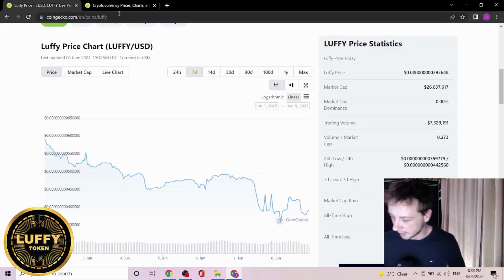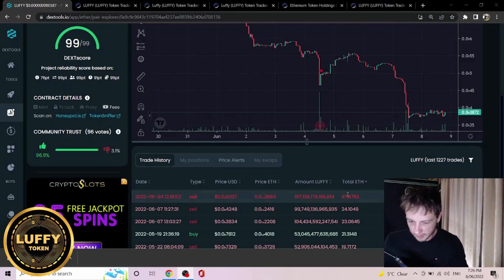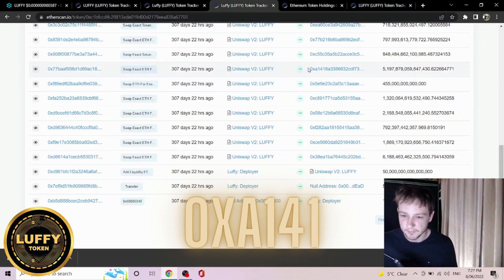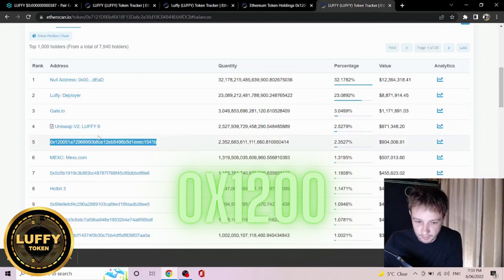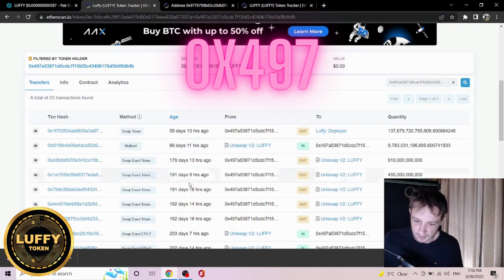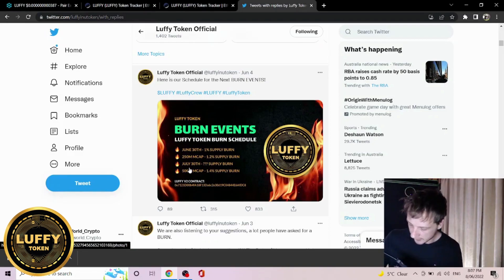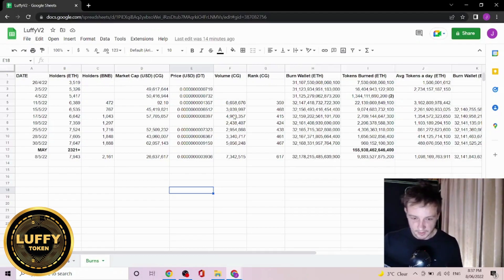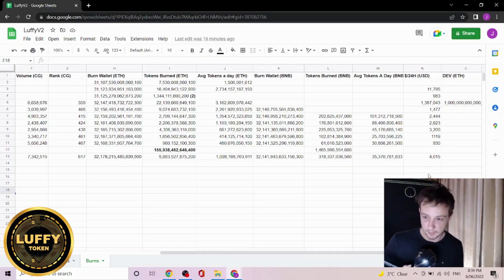LUFFY TOKEN | NEW CEX + STAKING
If you found the video interesting, annoying or just simply want more like is, please consider liking the video and subscribing to receive all the latest news involving crypto and our journey as a community.